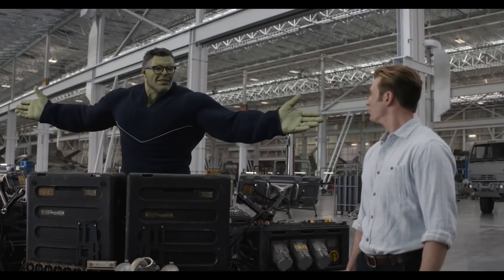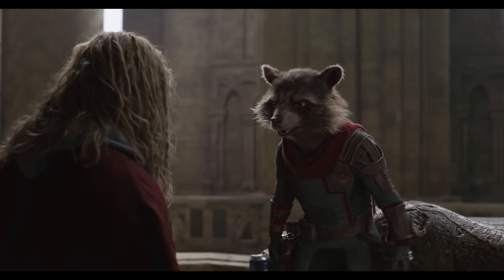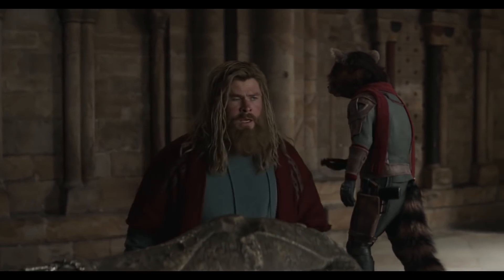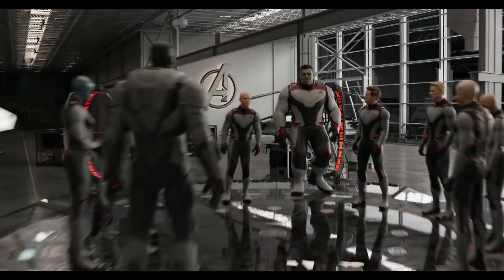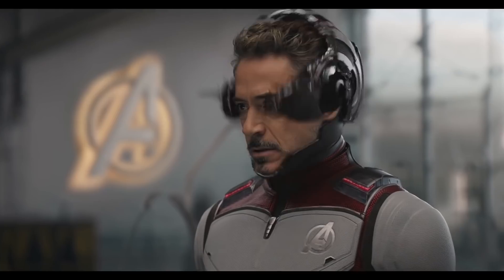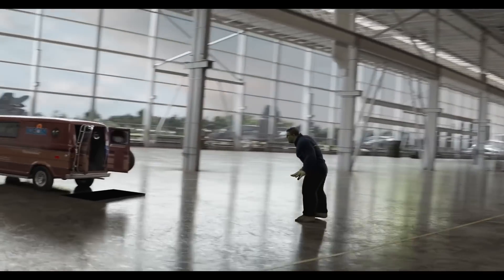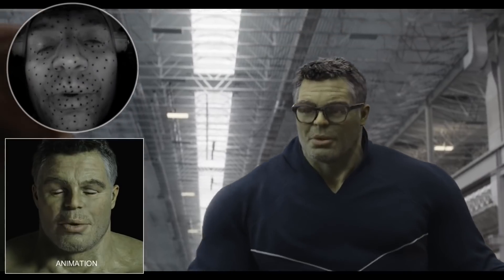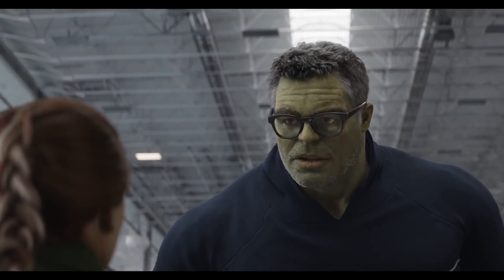Avengers Endgame Without the VFX - Part 3 [Framestore VFX Breakdown]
Completing over 300 VFX shots, Framestore certainly bit off a nice chunk of the VFX work in Avengers Endgame.
From helping to breathe life into a ‘Smart Hulk, to completely replacing costumes, whaaat? These guys certainly know their stuff. So it’s no wonder they ended up working on such an amazing project.

Framestore were the original developers of the character Rocket back in Guardians of the Galaxy Volume one, giving him a slight upgraded for Vol. 2. For Avengers Endgame, Framestore have given him yet another upgrade. This time, making him a little greyer. Care needed to be taken not to overdo any tweaks to the character. Too much and he ran the risk of looking like a totally different character.
They also gave his suit a refresh, adding goggles and a red scarf.

So, let’s talk about the Quantum suits, made of high-tech armoured cloth and carbon fibre that we see them wearing to travel through the quantum realm. Here’s a fun fact, they weren’t even wearing them! Nope, for these shot, the actors just wore their everyday, casual, superhero costumes.
“Why?”, you may ask… Well, we do too. The most logical explanations are; timing, flexibility and convenience (weirdly).
Having CGI costumes meant that they weren’t locked into any specific design nor did they have to wait for costumes to be made. They could incorporate the nano-tech effects more seamlessly and seeing as they’d need to create full photoreal costumes for transitions anyway, just tracking them to the actors for the rest of the scenes makes sense. That would be my guess anyway…
So, reasons aside, to achieve this, Framestore built digital doubles for each character. They then set about building the suit based on concepts provided by Marvel Studios. Their Ant-Man esque helmets that look like they were made from a mix of nanobots and Guardians tech look pretty good.
However, personally, I think they could have improved it slightly by adding a subtle head jolt from the inertia of the movement to really link it to the head in the shot.
Here’s a really roughly put together shot with his head jolting verses not jolting.

Now, brushing aside this costume swap, been there, done that.
Let’s talk about what Framestore did to bring back the Quantum Van from Ant-Man and the Wasp.
Framestore used scans from the original to build the whole model on.
They used Nuke to get it to look as close to the original as possible and then decided which elements needed to be 3D.

 For the quantum effects, they used a mixed of optical FX; aberrations, colour breakup, heat distortions, and even their own blue plasma.

For the big Quantum Gate time travel portal, this effect was magnified
And had to integrate with the Avengers shrinking and falling down into it. To achieve this they had to use a lot more optical effects, such as; smoke, heat distortions, aberrations, atmospherics, time echoes and lens-tilts with a few flares for good measure in order to key it all together nicely.

Framestore also worked on the super realistic looking smart Hulk
To get the ball rolling, they developed their machine-learning technology to learn source footage of Mark Ruffalo for it to then create a solve in order to match it in animation.
With this technique, they were able to create a first pass of animation that would help filmmakers decide on the edit in order to begin adding face-shapes to use in the rig.
The build of his face was challenging you can’t just pop on a hulk head with the face cut out.

as Ruffalo and Hulk’s face shapes are so different. For example, Hulk has a bigger mouth and deeper eye sockets. So tiny changes to Ruffalo’s face had a huge effect on smart Hulk’s performance.
So, a new subset of facial shapes was created with more complex and nuanced expressions to give animators that extra bit of control that they needed.

Song Title: Monkey See
Album Title: Monkey
Links: